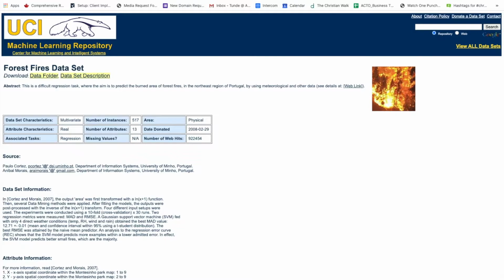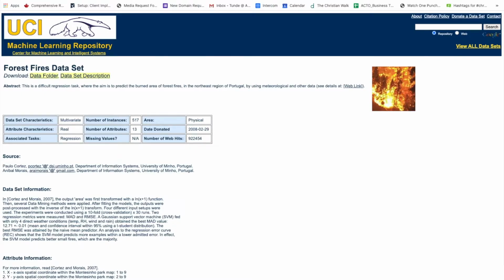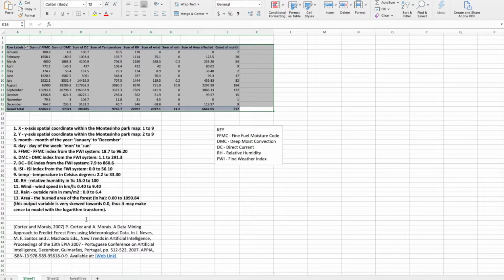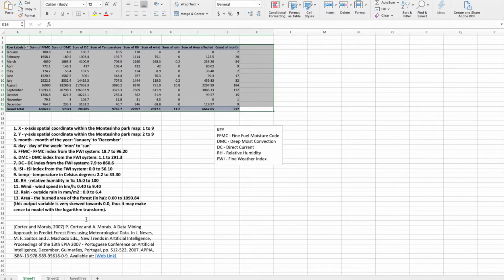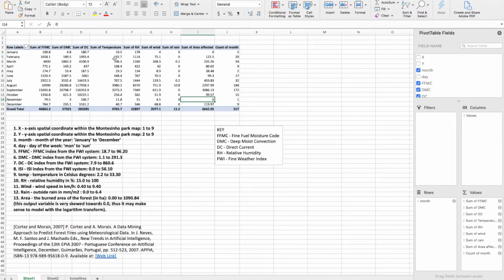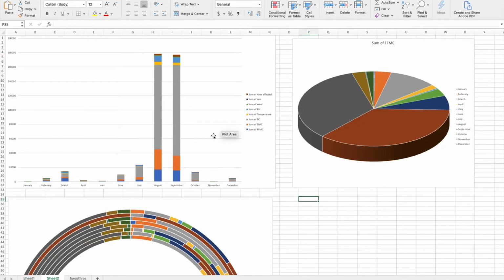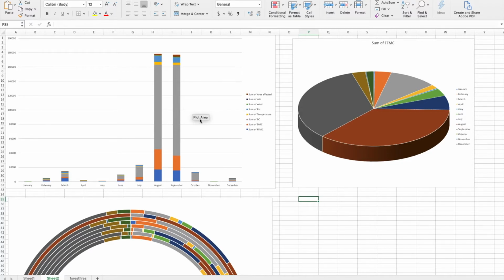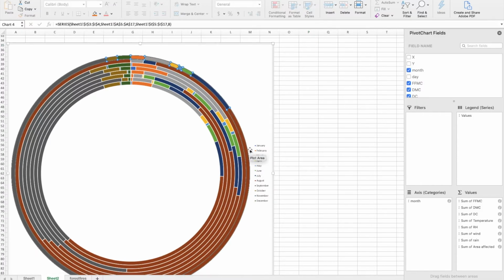BDAT1000Lab#1 - PivotTable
Exploring a dataset based around predicting the possibility of forest fires occurring using meteorological dat from Montesinho Park, Portugal